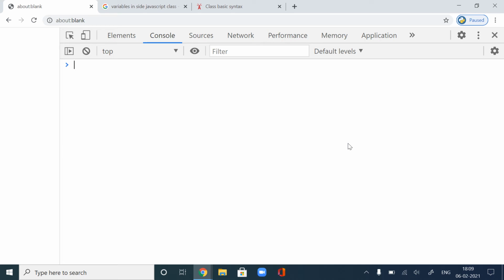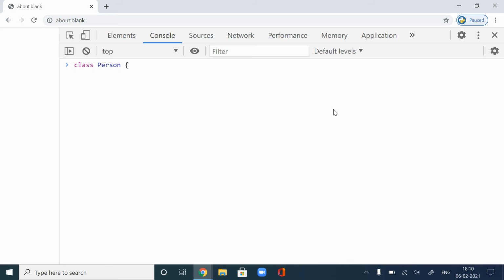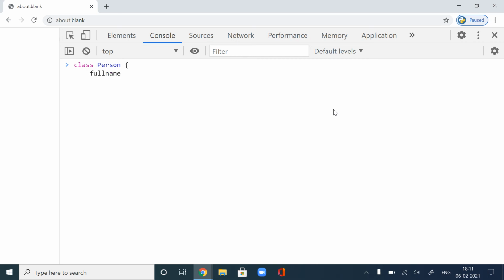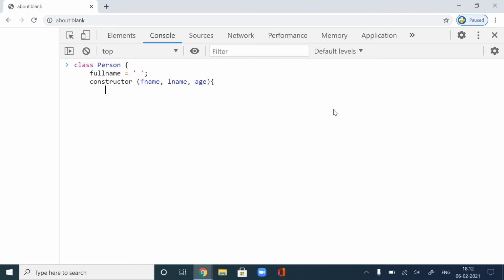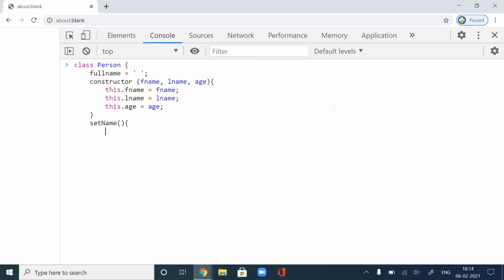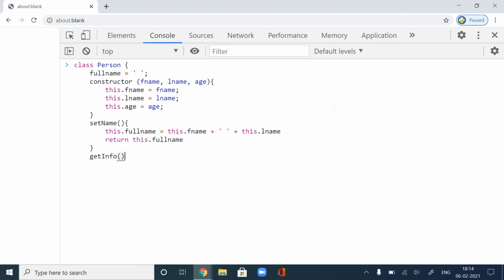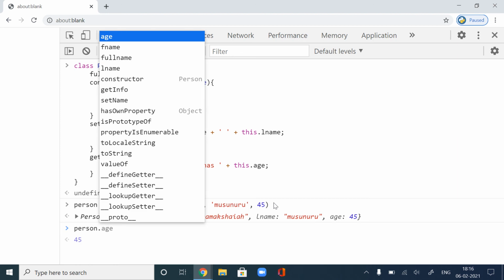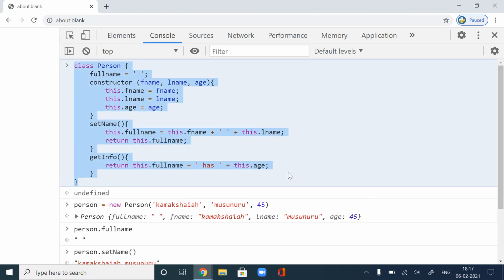JavaScript Tutorials for Beginners: OOP - Creating Classes - Part 5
This video explains as how to create classes using OOP concepts using JavaScript.